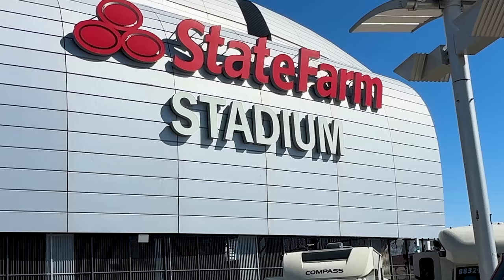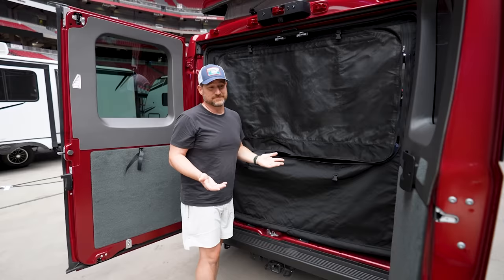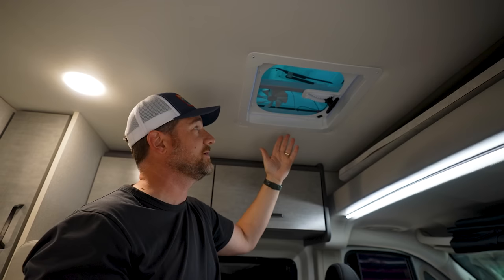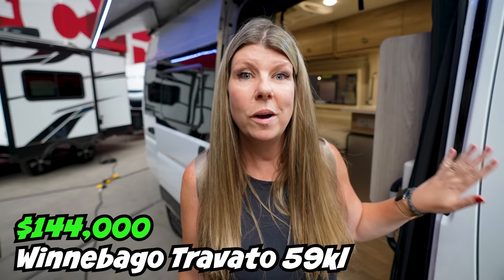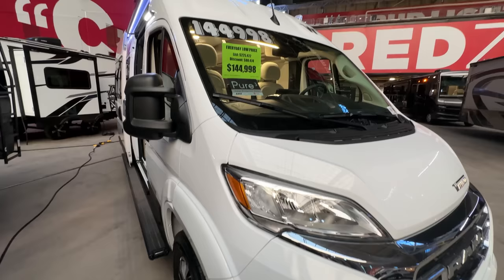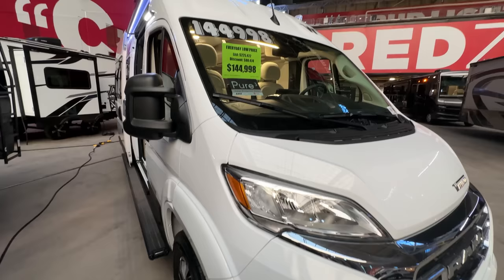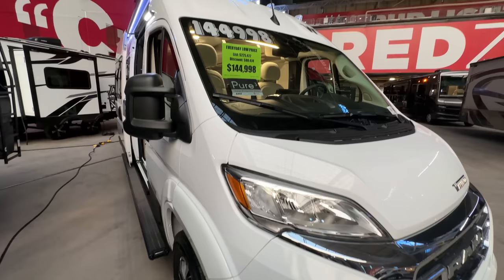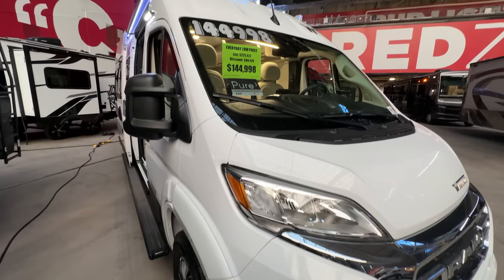Cheapest Van vs. Most Expensive Van (Class B Camper Vans)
→ The most HONEST Review of 5 CLASS B VANS. We start at $74k and go to over $200k...for a class b van. Seems crazy to us!

★ ACCESS SECRET VIDEOS & PERKS BY SUPPORTING US! ★

4960 S Gilbert Rd #1 PMB 433

★ SHOP ★

►SumoSprings Rear for Dodge RAM ProMaster
►Wolfbox 4k Mirror Dash & Backup camera

📷 Our Gear:
* Insta 360 Camera

★ MUSIC WE USE IN OUR VIDEO ★

TIMESTAMPS ⬇⬇⬇
0:00 Huge Class B RV Show
0:17 Pleasure-Way Tofino Class B
2:54 Thor Motor Coach Dazzle Camper Van
7:48 Winnebago Travato 59KL Class B Van
11:30 Grech Strada Luxury Camper Van Mercedes-Benz Sprinter Motorhome
14:22 2023 Storyteller Overland Beast MODE 4x4 Van

WHAT'S OUR WHY???

This channel is all about being REAL. We want to show you the real side of traveling by van. Highs and lows, ups and downs. We don't have it all figured out, and think that's okay!

We are so excited you are here, and we hope to inspire you to LIVE before retirement. We feel passionately that life and adventure can start anytime. It's so important to embrace life today.

Our goal is to inspire others to start VAN life or RV life or SKOOLIE life...whatever you choose- let it be something that helps you chase your dreams and get you out in the beautiful world to explore what it has to offer. Thanks so much for coming along on our journey! Say hi in the comments! We love meeting you all!

Ps...why Vancaskey? We took our last name McCaskey and added a van to it 😉

Pss...looking for other channels about RV/Van Life...here are some of our favorites!
Eamon & Bec
HappilyEverHanks
Kara and Nate
Trent & Allie
The Endless Adventure
Mathers on the Map

Episode 87 | Filmed JULY 2023 | VAN LIFE VLOG